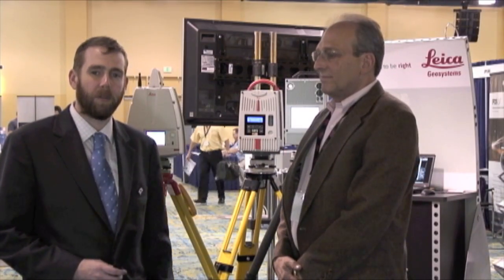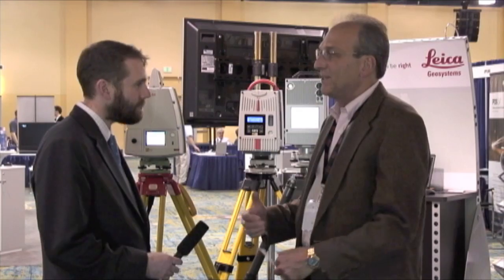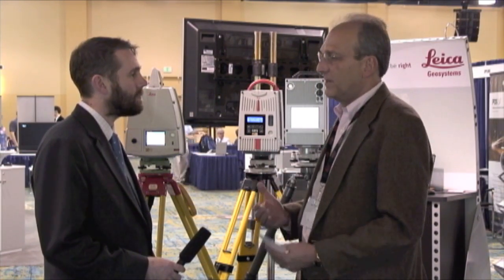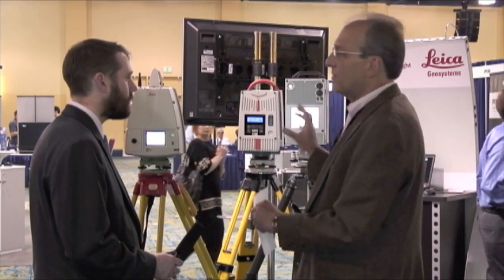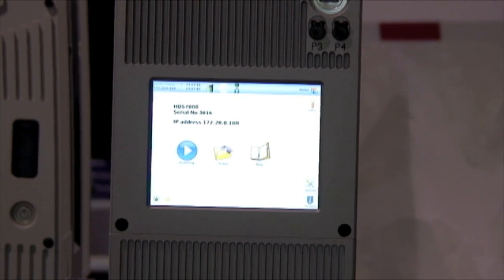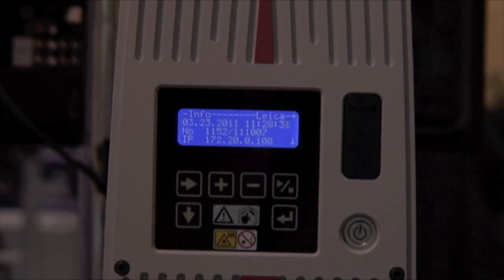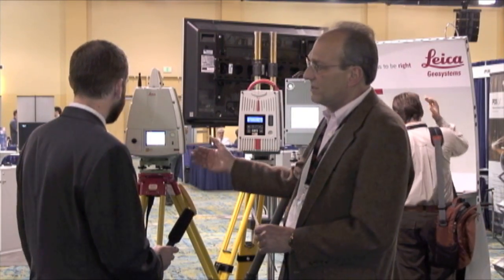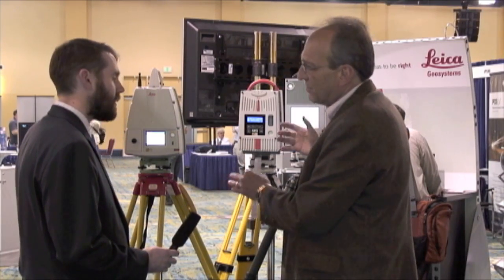A tour of Leica's new HDS 7000 from SPAR International 2011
Geoff Jacobs, Sr. VP of Strategic Marketing at Leica Geosystems HDS, gives a tour of the new HDS 7000 phase-based scanner, plus talks Cyclone software advances, editor Sam Pfeifle on the show floor of SPAR International 2011.